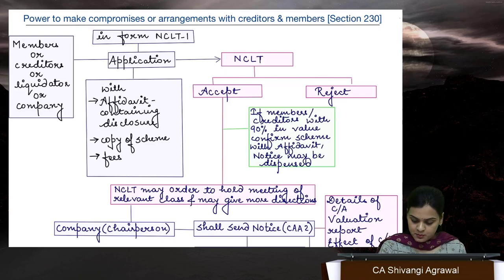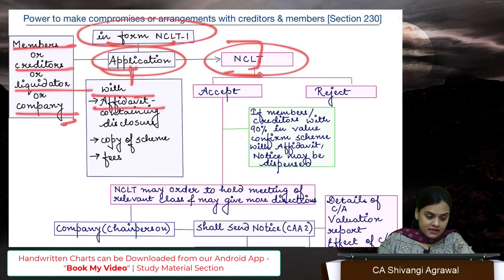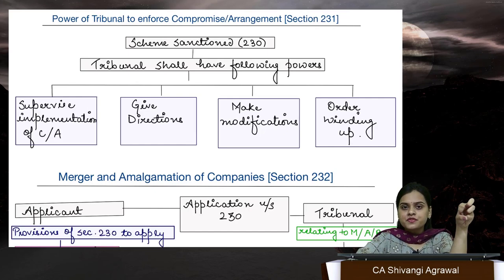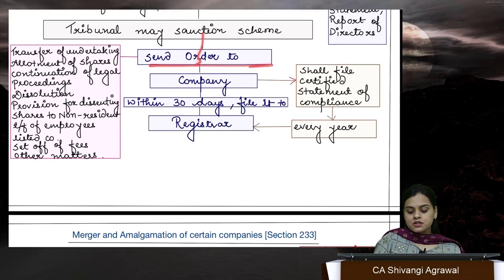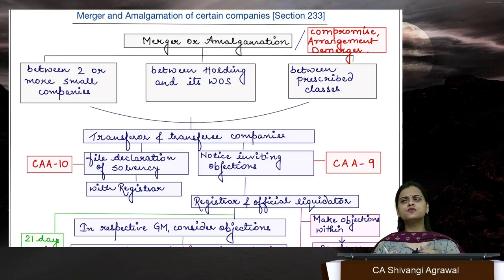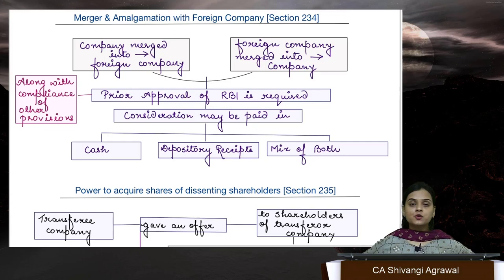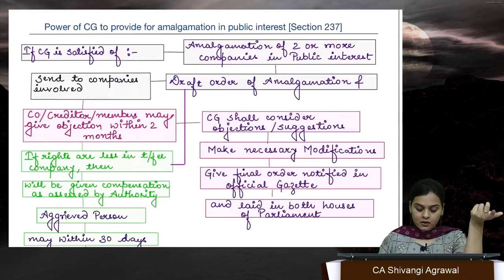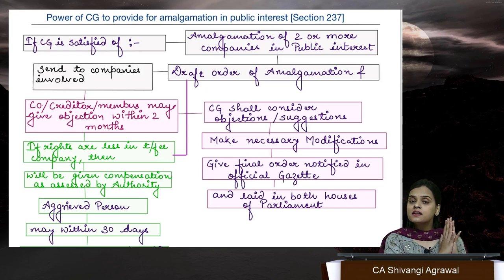Compromises, Arrangements & Amalgamations | Full Revision Lecture | CA & CMA Final Law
In this Video CA Shivangi Agrawal Mam will Revise | Company Law Important Topic | Compromises, Arrangements and Amalgamations Full Chapter | Section 230 to 240 of Companies Act, 2013 | Relevant for CA & CMA Final Law May 22/ June 22 & Nov 22/ Dec 22 Exam.

This is CA & CMA Final Law Marathon Revision Series